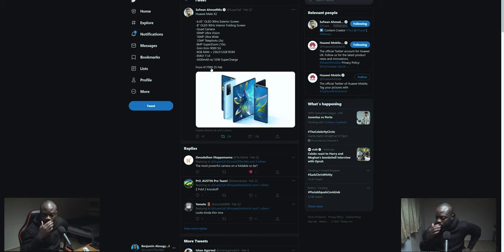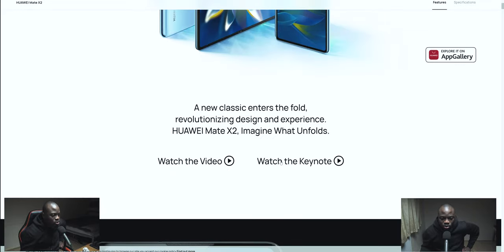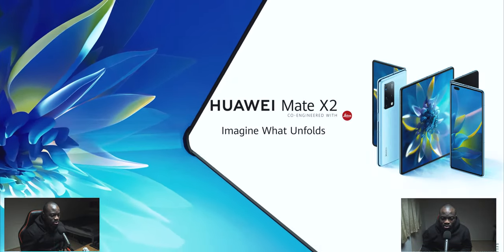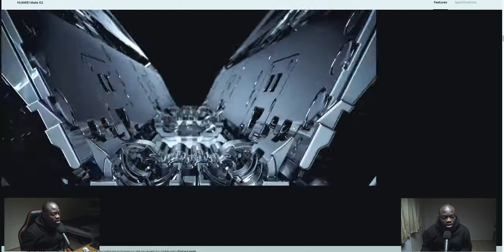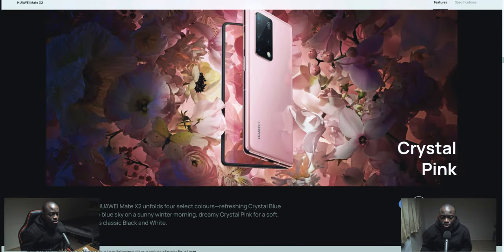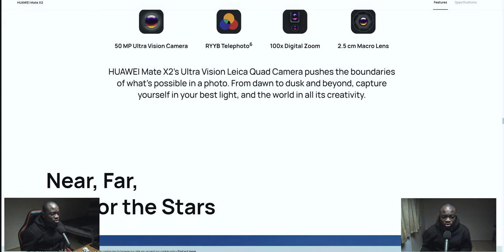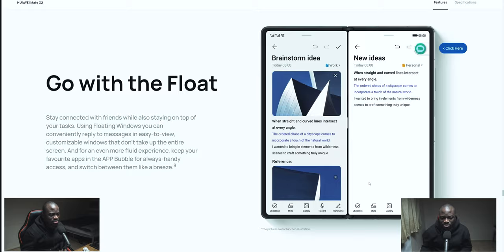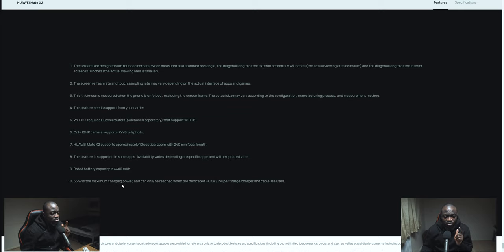Huawei Mate X2 OFFICIAL!